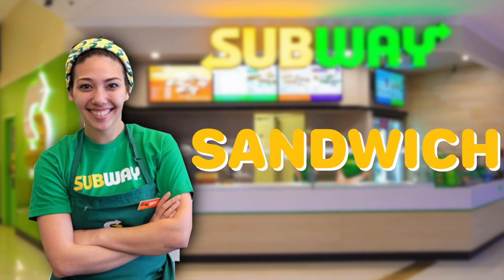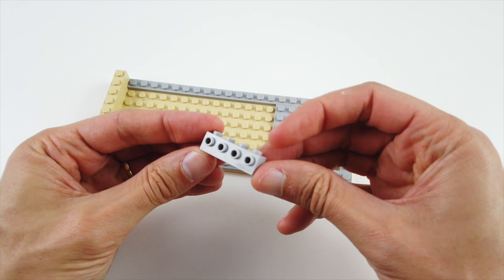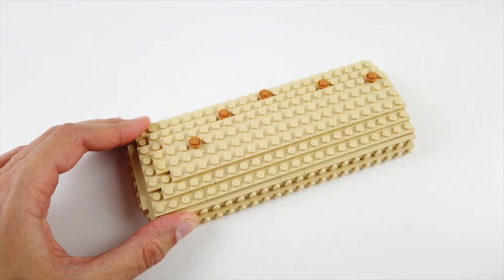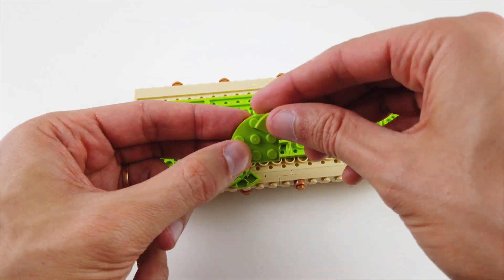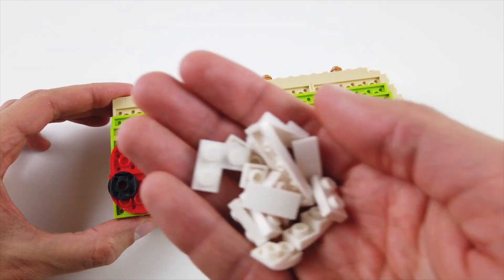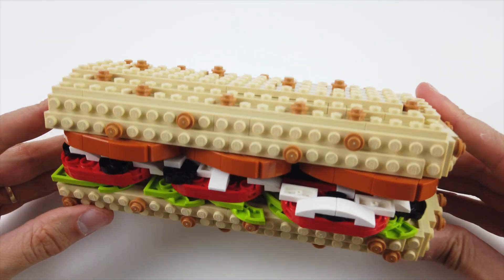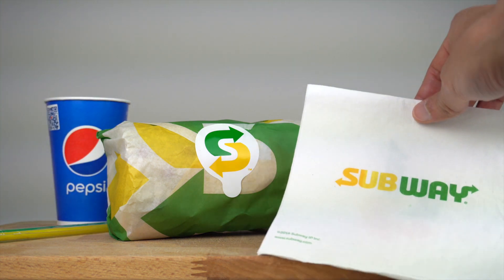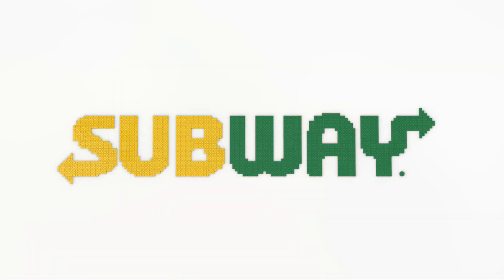SUBWAY asked ME for a LEGO Sandwich?!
SUBWAY called ME and they asked for a Sandwich?!
That's not how it works guys!! I NEED a Sandwich!

Turns out they wanted a LEGO Subway Sandwich and that my friends, I know how to prepare!

Go to your nearest Subway restaurant, they have delicious food and cookies! Don't forget the cookies!

SUSBCRIBE or you'll eat a LEGO Sandwich!